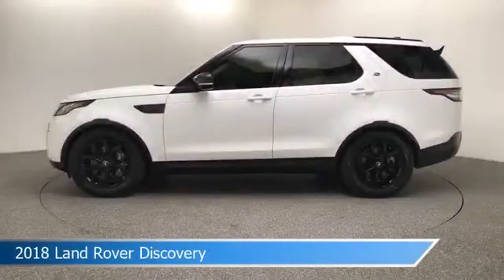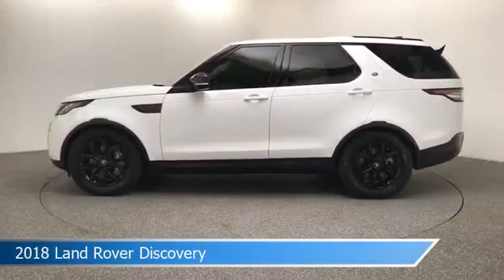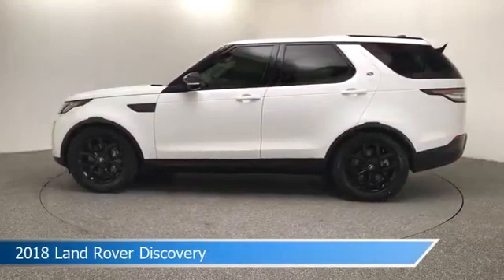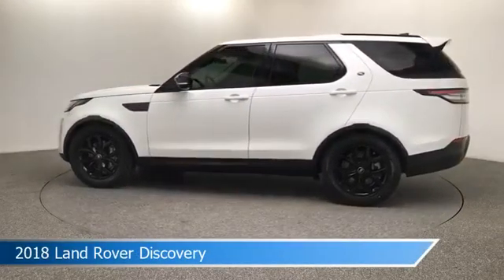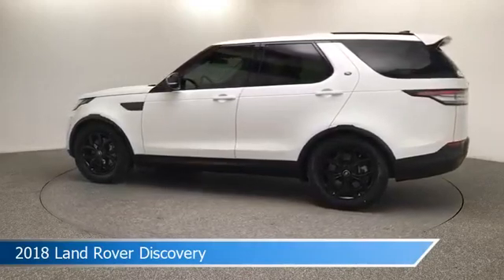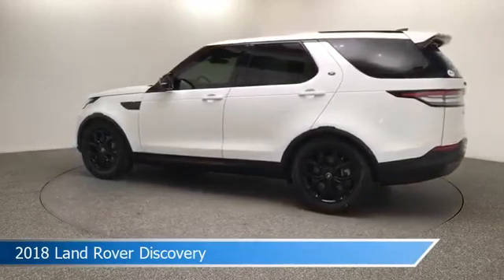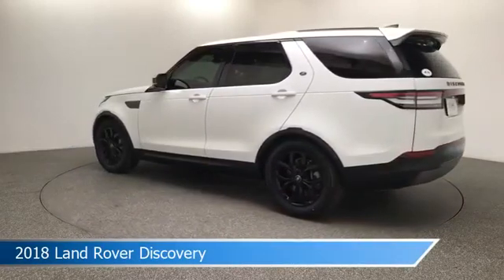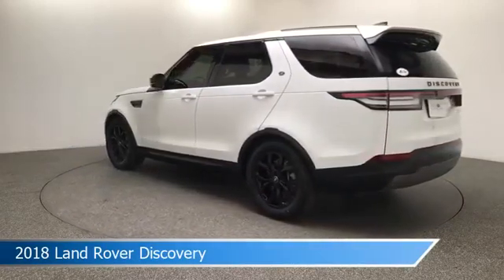2018 Land Rover Discovery UJ069334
Take a look at this 2018 Land Rover Discovery! Equipped with a ZF 8-Speed Automatic transmission in . This car comes with some great features including Antilock Brakes, Four Wheel Drive, Audio Controls On Steering Wheel, Automatic Emergency Braking and more. Come in and check it out today!